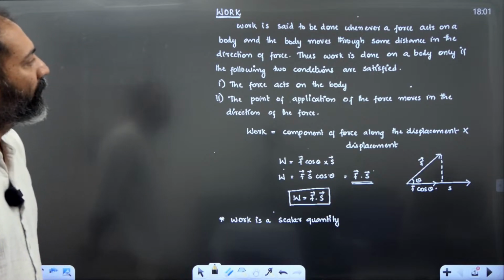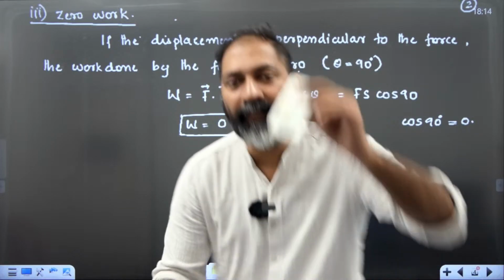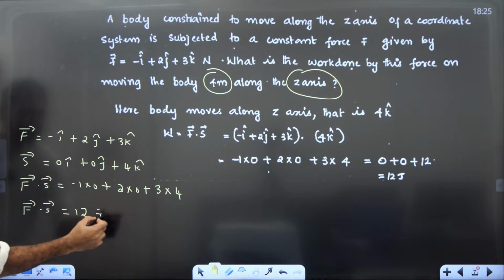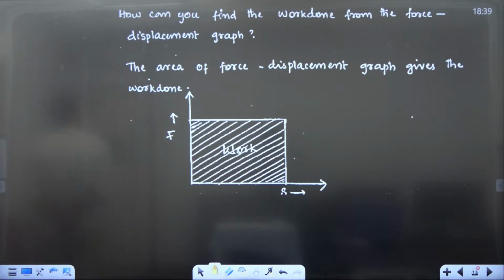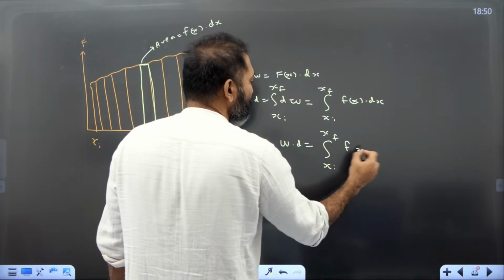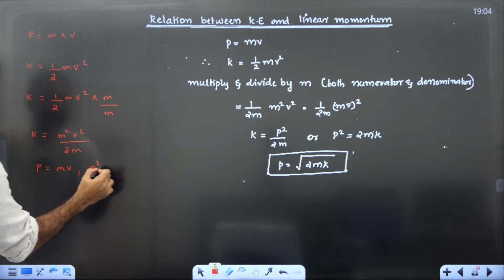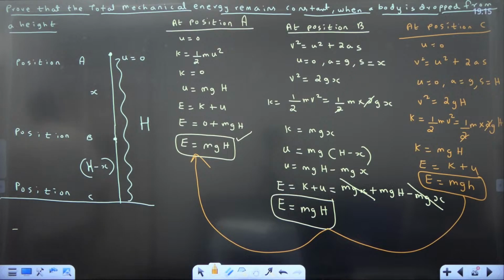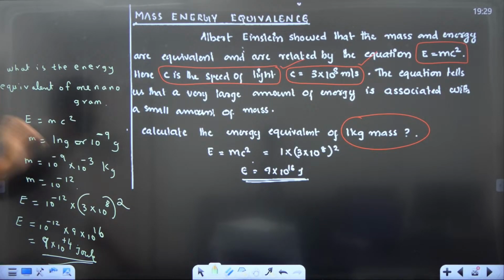Work, Energy and Power Part 1 | Plus One Physics Class 11 | Christmas, Model & Public Exam 2027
Work, Energy and Power Part 1 – Plus One Physics (Class 11) tuition class in Malayalam & English by Prof. P.C. Thomas & Chaithanya Classes, Thrissur.
For Kerala Plus One (HSE / DHSE, SCERT–NCERT syllabus) and CBSE Class 11 students preparing for the Christmas exam, model exam and Plus One public exam / board exam 2027. Concepts, derivations and numerical problems explained step by step, with a strong base for NEET, JEE and KEAM.

+1, +2 വിദ്യാർത്ഥികൾക്ക് 100 % Free ട്യൂഷൻ | ഫുൾ എ+ ഇനി ഈസി
Streaming live

100 % Coverage. 100% Conceptual Clarity Guaranteed. Entrance Oriented Tuitions.

Take the first step towards your NEET/JEE preparation with Talent Hunt - One of the biggest scholarship exams in Kerala.

👉REPEATERS NEET/JEE
👉CRASH NEET/JEE